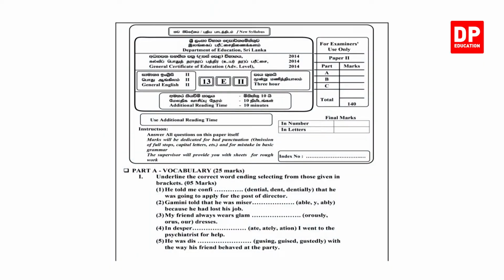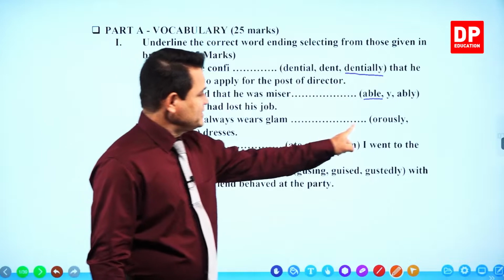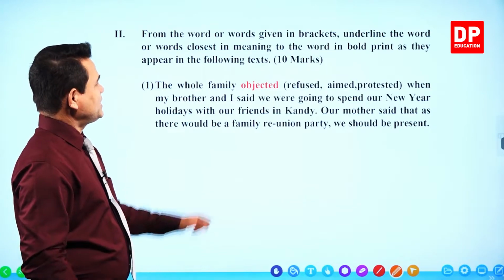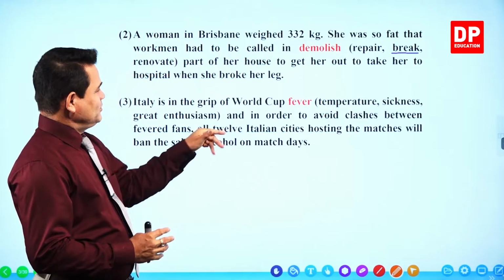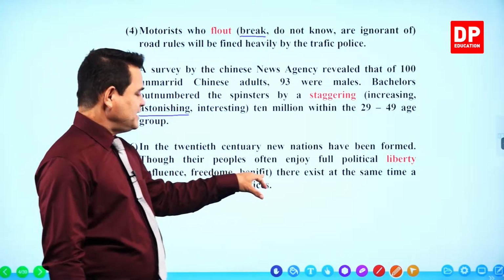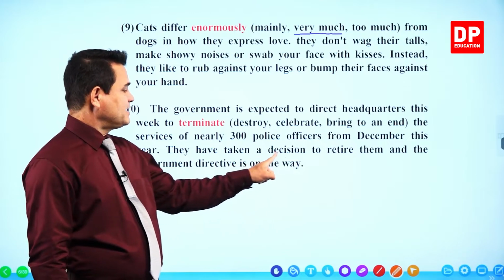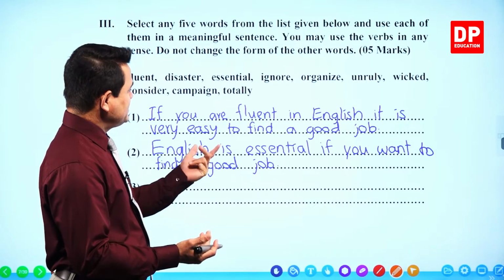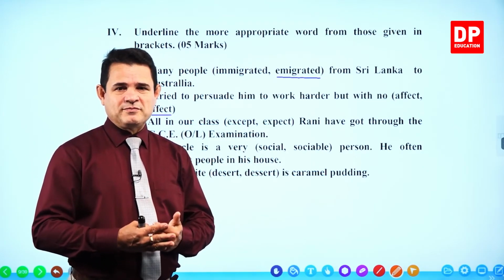ආ.පො.ස (උසස් පෙළ) විභාගය 2014 - ඉංග්‍රීසි | 02 පත්‍රය (01 කොටස)